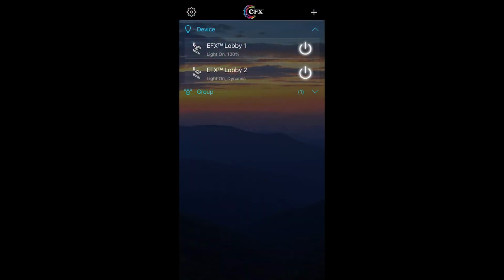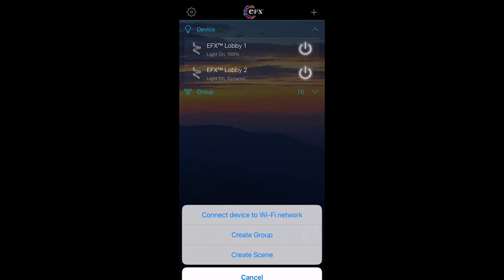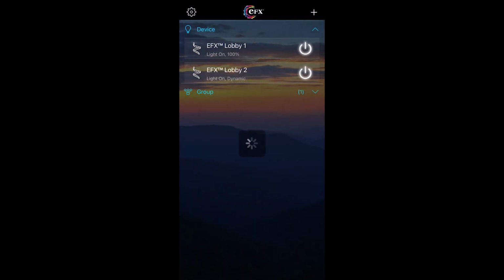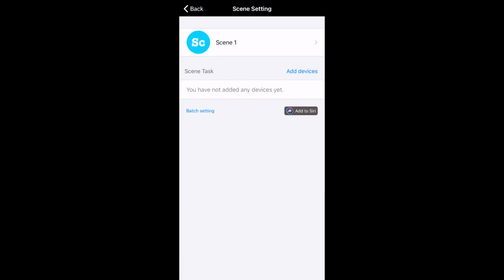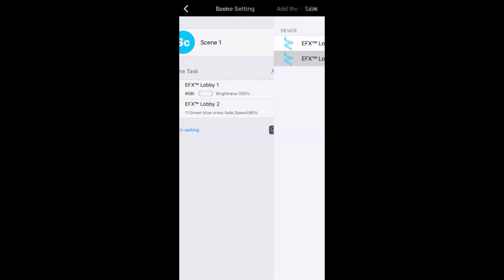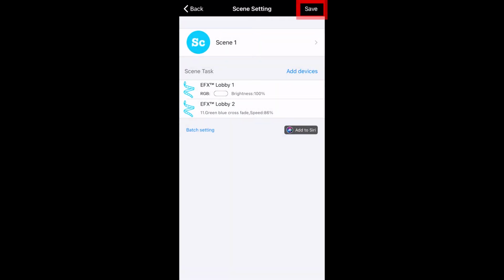EFX™ Tutorial: Create a Scene